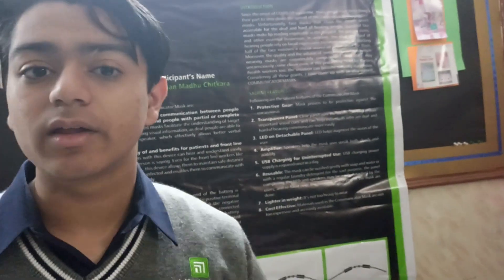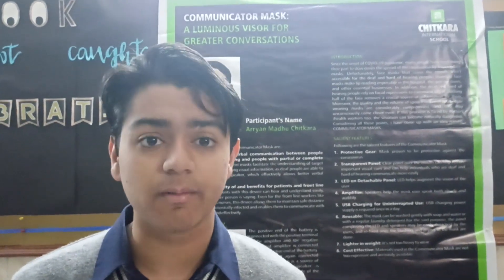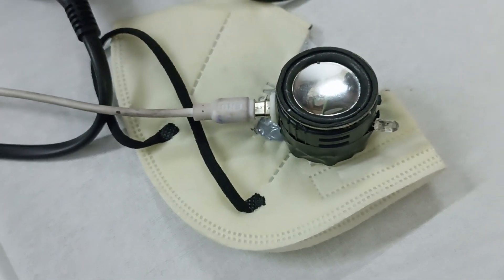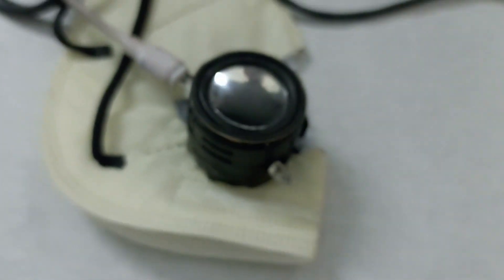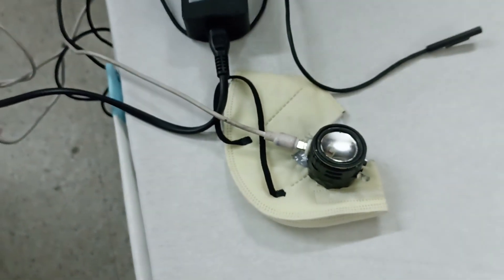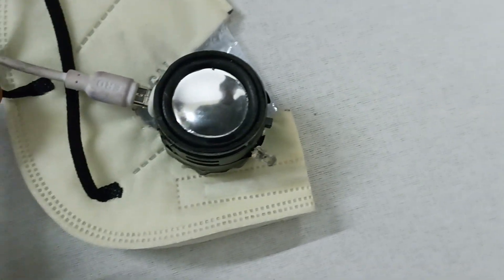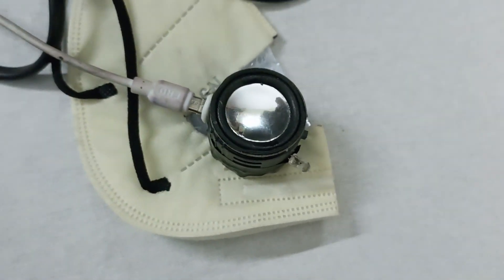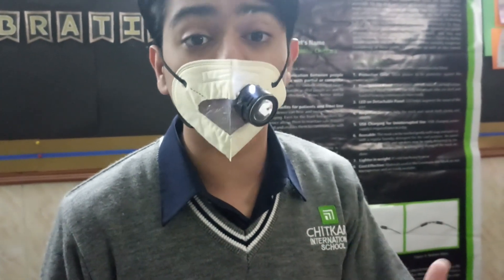Communicative Mask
Project Presentation from Chandigarh